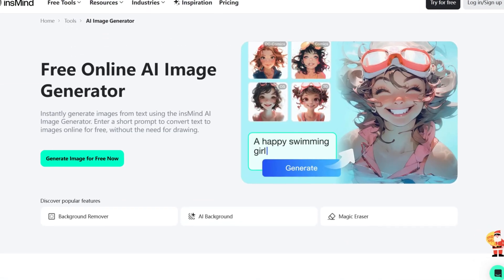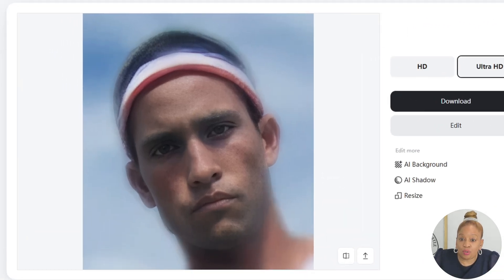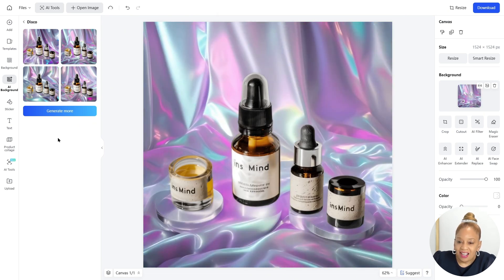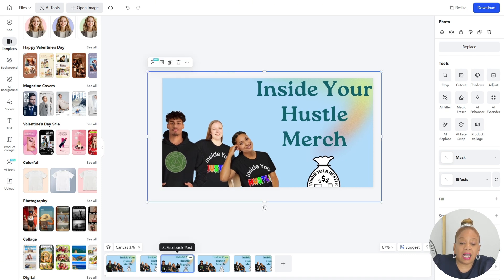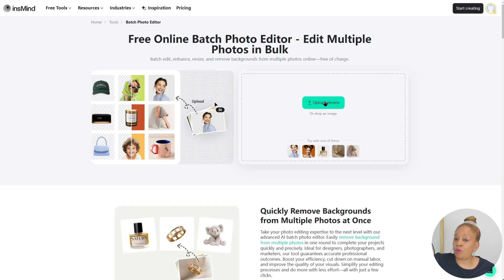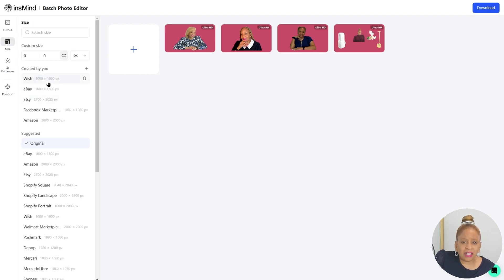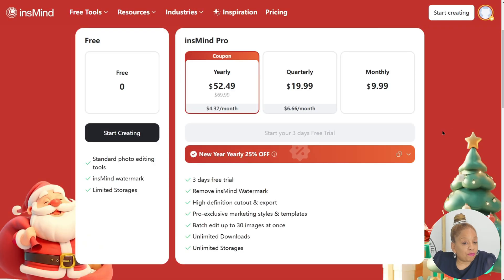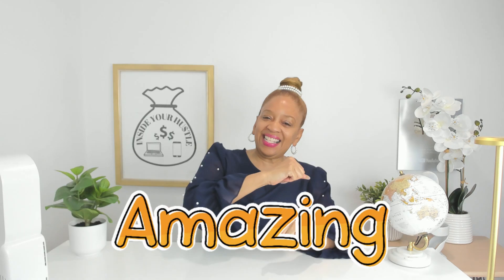Entrepreneurs, Discover Your New Secret AI Photo Editor!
—your go-to tool for stunning, professional visuals!
Discover the ultimate tool to level up your business! In this video, we introduce InsMind, the AI-powered photo editor designed to help entrepreneurs create stunning product images effortlessly. From background removal to AI-enhanced designs, InsMind offers everything you need to make your brand stand out and boost sales. Watch now and learn how this game-changing tool can give your business the edge it needs in 2025!

💵🤑 Kickstart your side hustle journey with free expert-led workshops – where ideas turn into income!

0:00 Introduction
1:04 AI Filter
2:29 Image Enhancer
3:36 Background Remover 1
4:43 Background Remover 2
6:29 InsMind Resizer
8:33 AI Magic Eraser
10:22 Editing Multiple Photos at once
13:26 InsMind’s Tools
15:36 InsMind Pricing
16:16 Outro